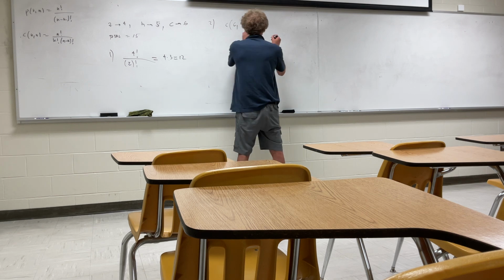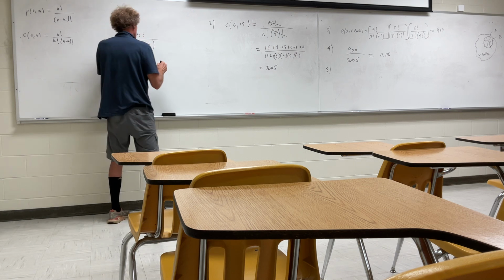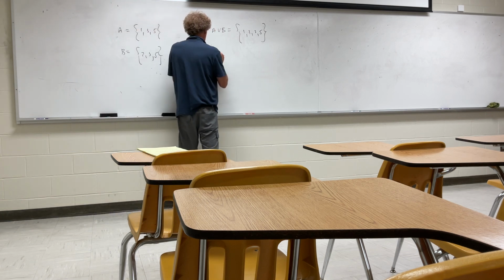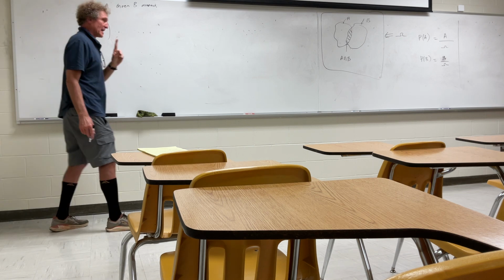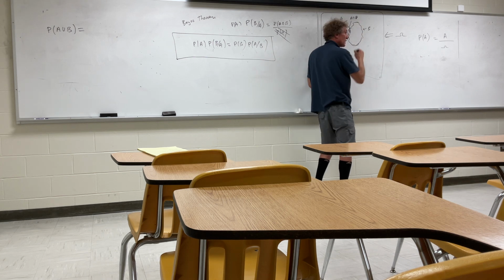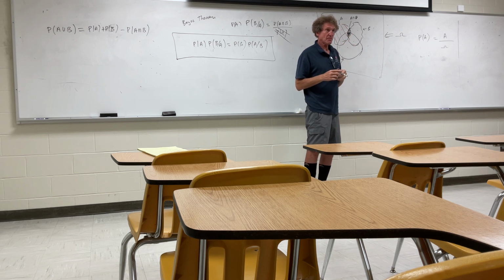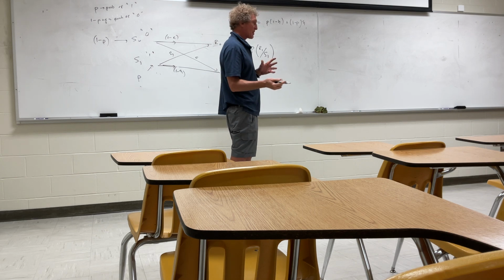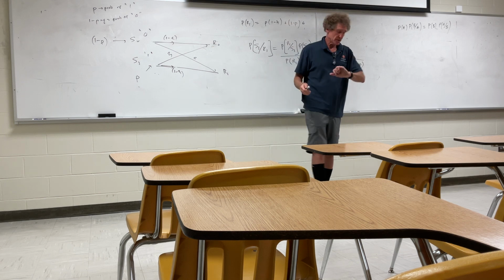ELEC 3800 - Summer 2025: Lecture 3